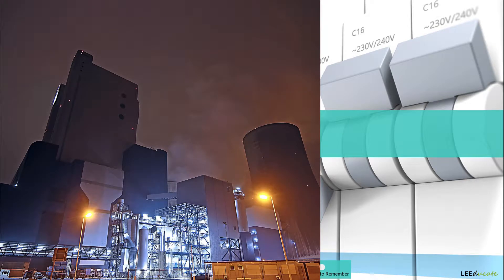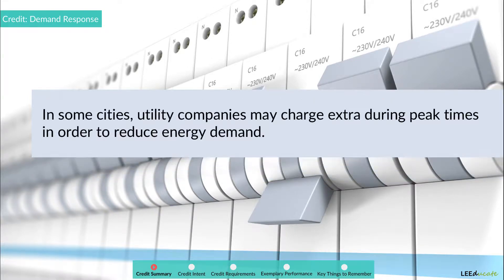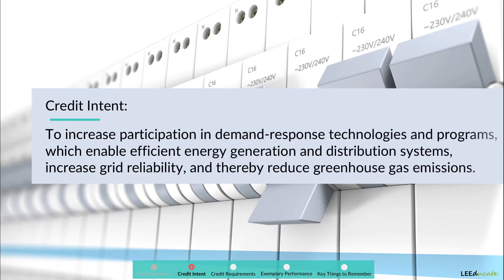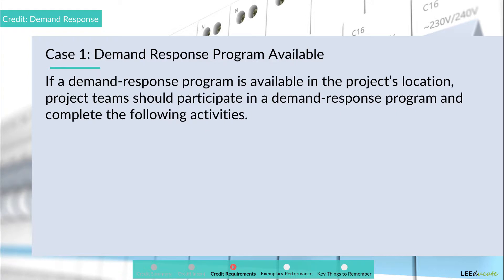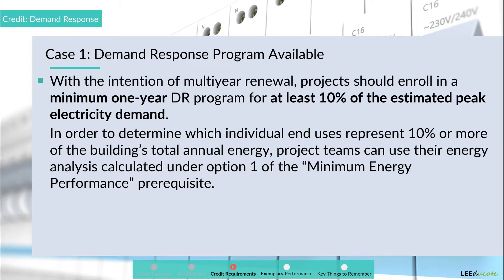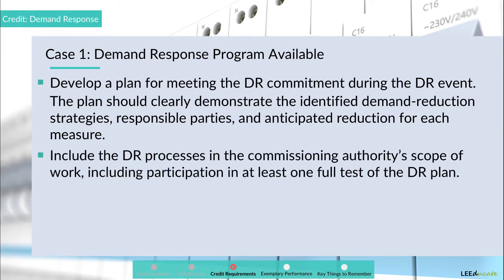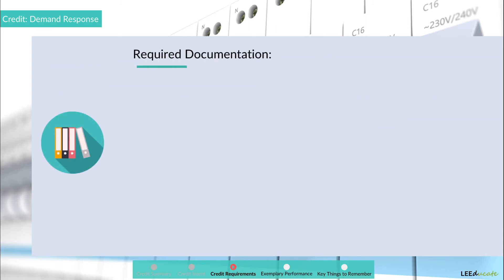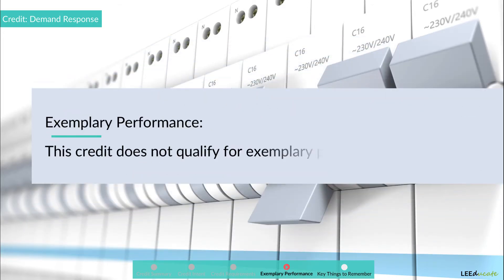LEED Credit: Demand Response | LEED AP BD+C V4 Exam Prep